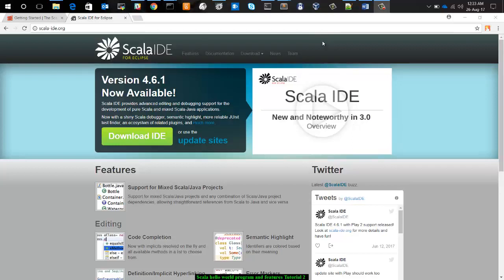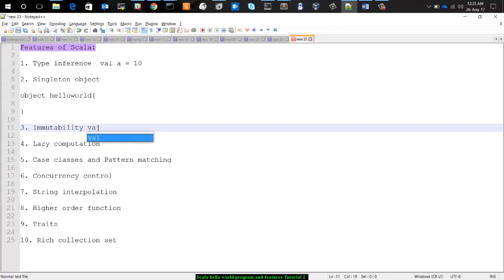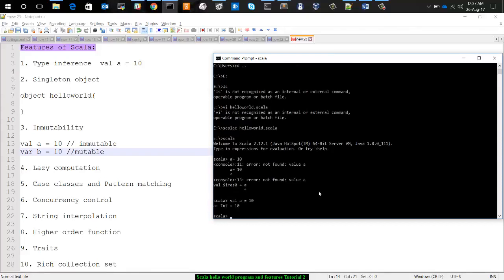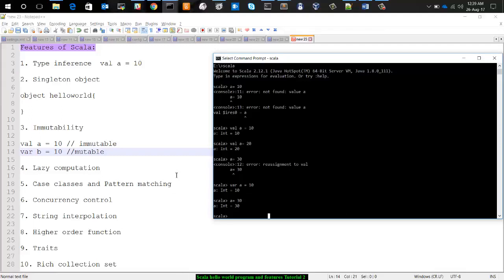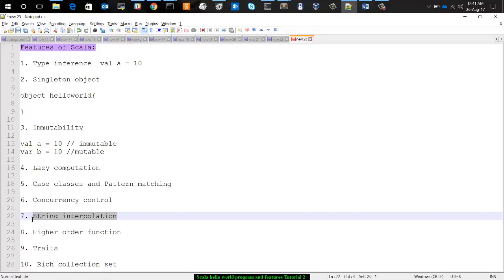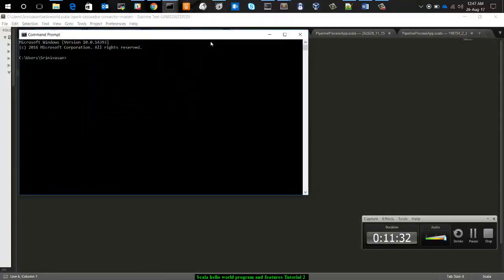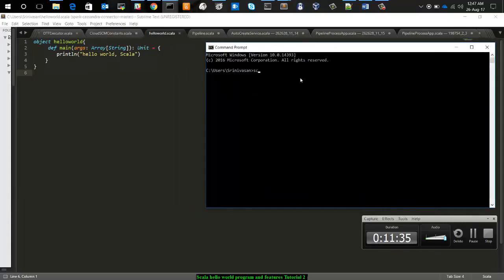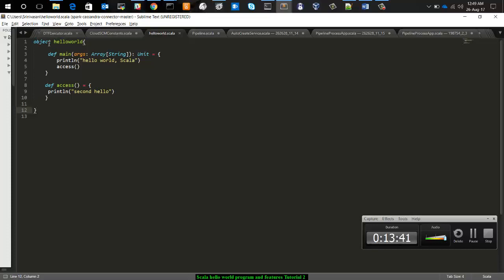Scala Hello world program Chapter2 - Basics of Scala and start writing own Scala program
This video explains on the very basics of Scala.
If you're planning to learn Scala, then we need to start with the basic programming code.
This video will be explaining on how to create a hello world program or hello world project using Scala language as a base.
The ide that is used is the Jetbrains product Intellij that is available for free online.